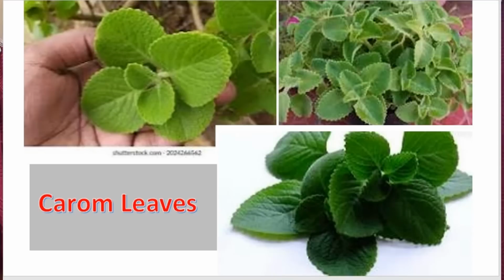Miraculous Leaf for Healthy Stomach - With Advantages & Few Recipes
Dear friends,
Please follow my other talks in the given video links:
1  Yoga For Healthy Life

 2. Health Talks: ( More than 120 Videos Link)

5. Inspirational Talks

6.  Study Techniques

Face Book Page: Devika Bhatnagar

 1. How to get good marks through "Smart Study Techniques, Memory Techniques & Concentration     Techniques" for School & College students.

2. Soft Skills Trainings like "Communication Skills, How to handle Group Discussion, Interview Techniques, Presentation Skills, Body Language Techniques with practicals" etc for Job Aspirants

3. Motivation lectures specially how to burst the Stress, Meditation techniques, Relaxation music" etc for employees, Students, Homemakers, Entrepreneurs etc

 Stay Blessed & Wish You Good Luck 